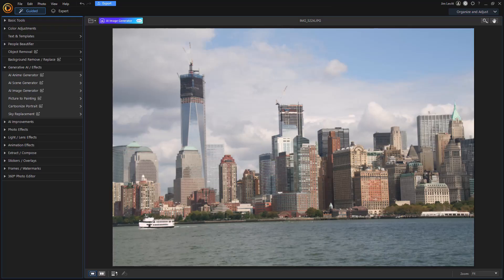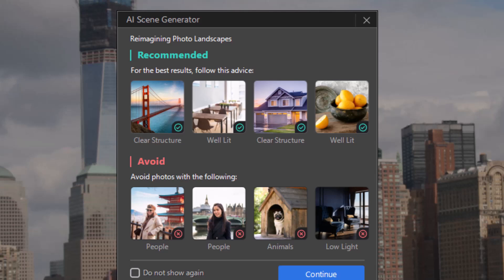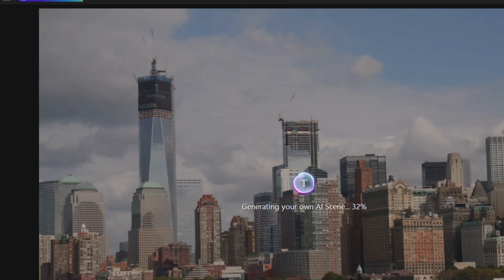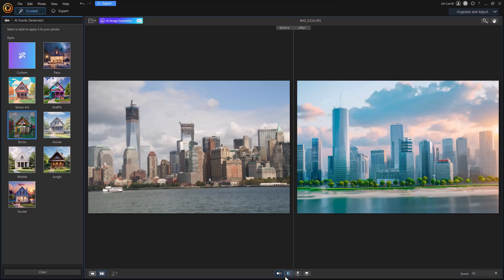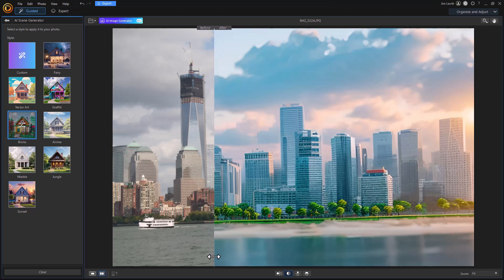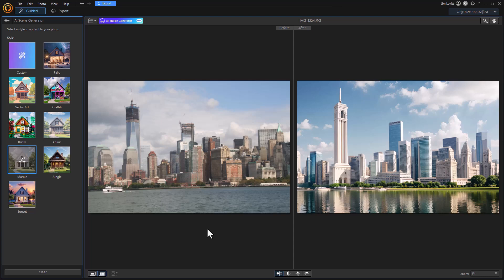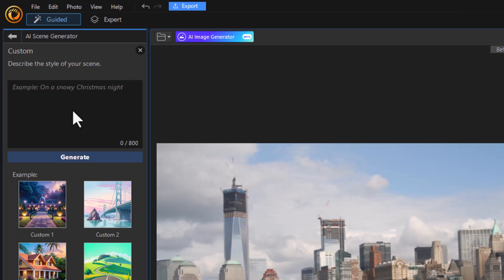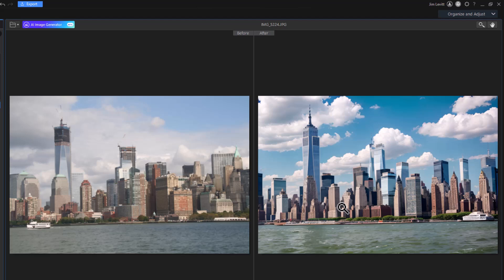Using the AI Scene Generator in PhotoDirector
You can create some interesting effects with the AI Scene Generator. We show you some of the capabilities of this tool in this tutorial.